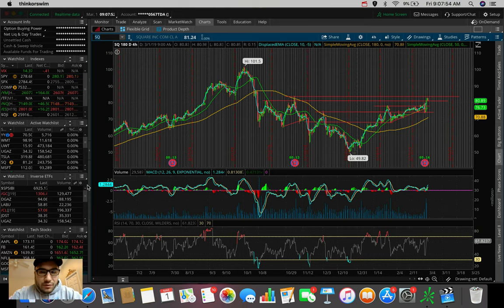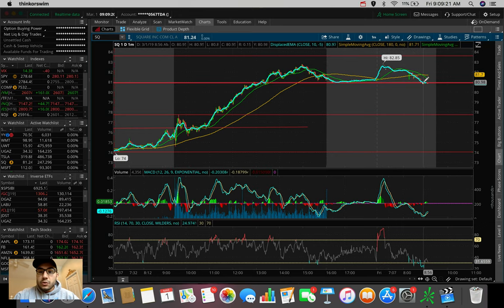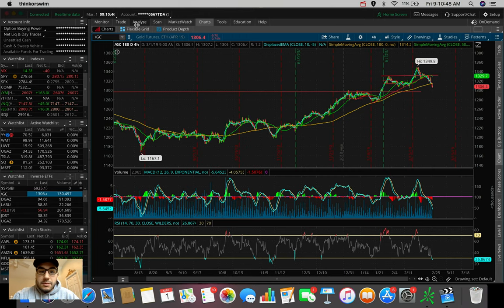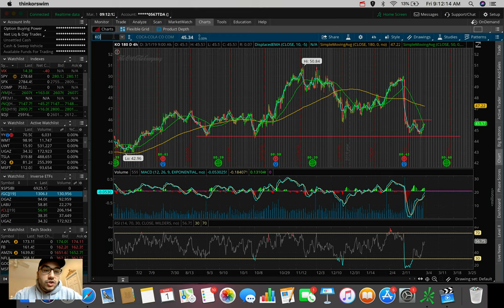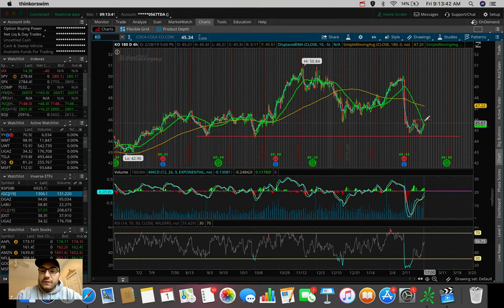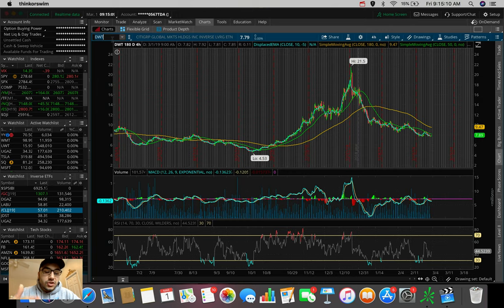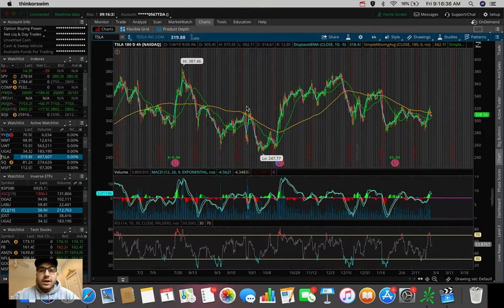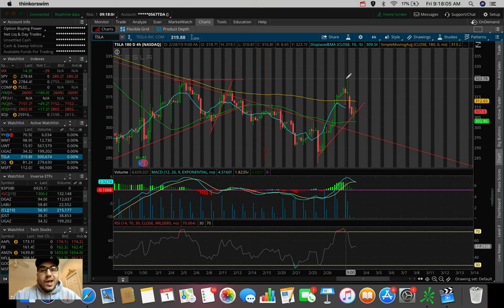TOP STOCKS I'm Trading Today | March 2019 Stocks